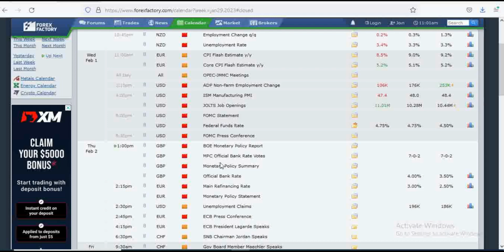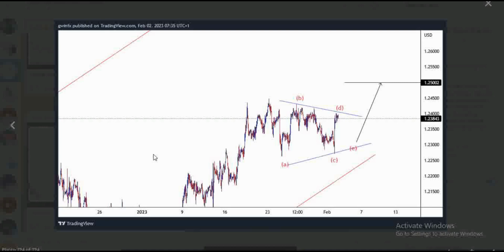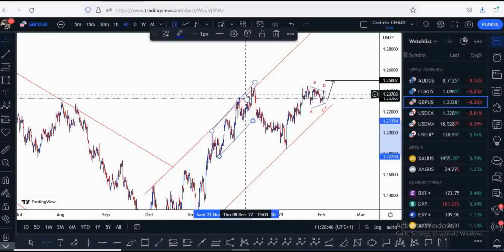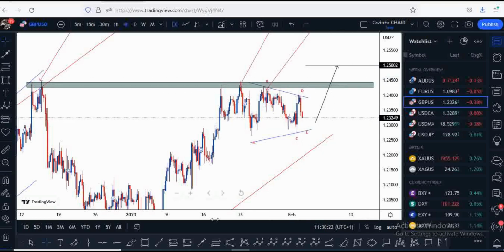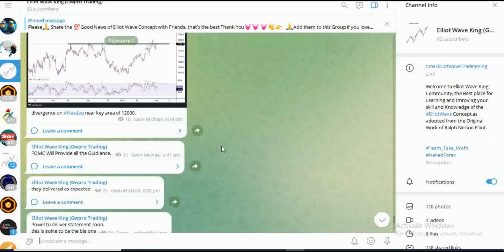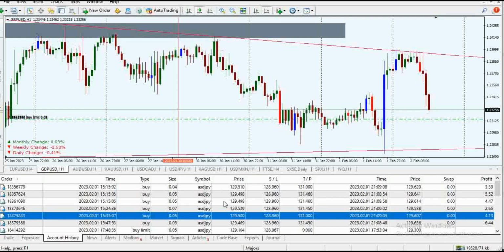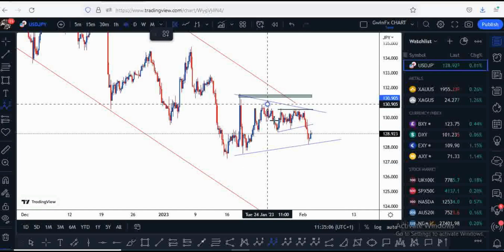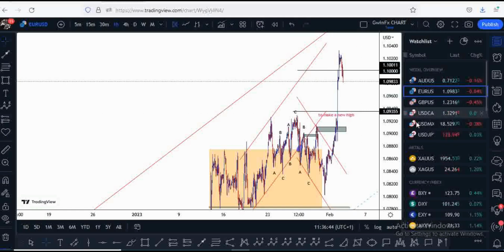Important market update 02/02/2023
In this video you will learn how to trade today ahead of BOE & ECB Policy Statement Release and also key levels to watch out for ahead of NFP release

💹• Wave Analyst • Elliott Wave 💰• Swing Trader • Spot Forex🌐• Trading Tips • Signal Provider📚• Free Education ※America 💕 England